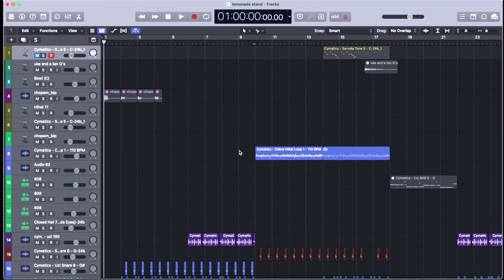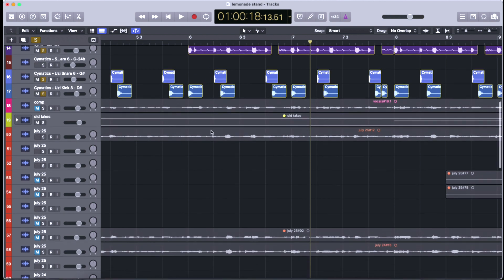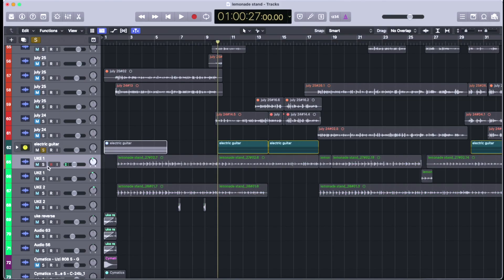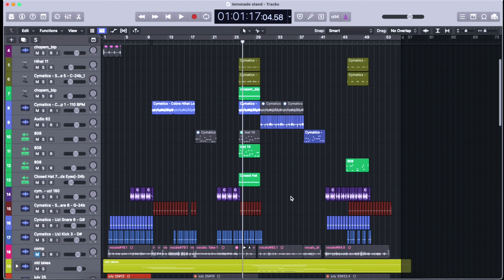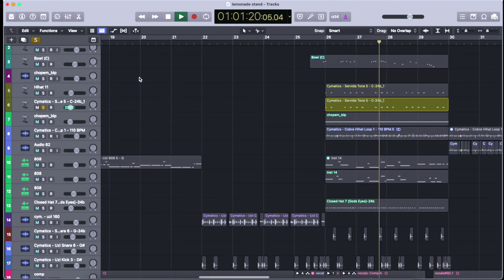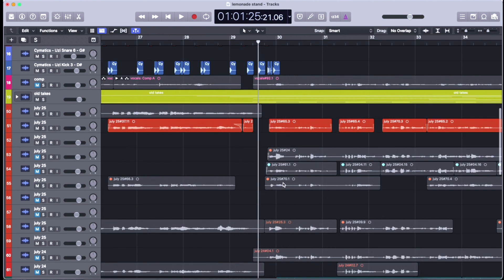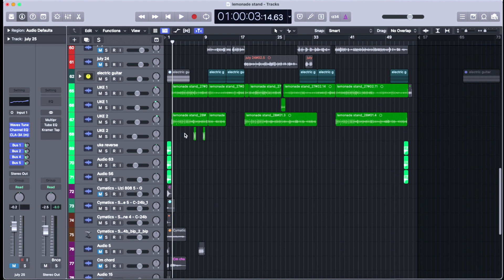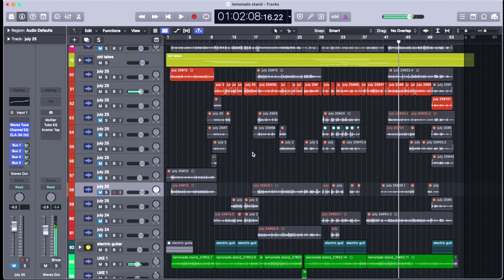Lemonade Stand - (The making of)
This is a breakdown of the song lemonade stand. It shows the behind the scenes of how the song was produced and explains a bit of the story and inspiration of the song.